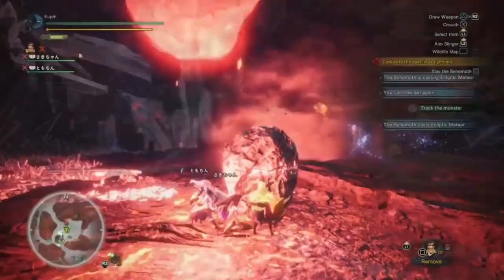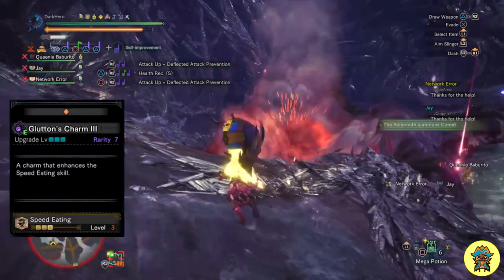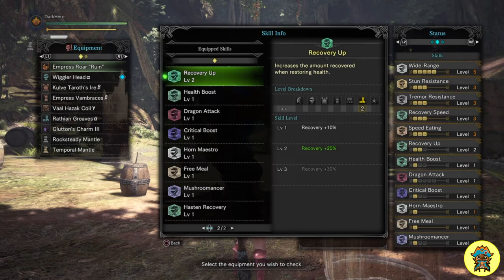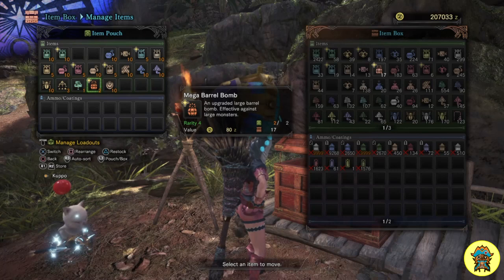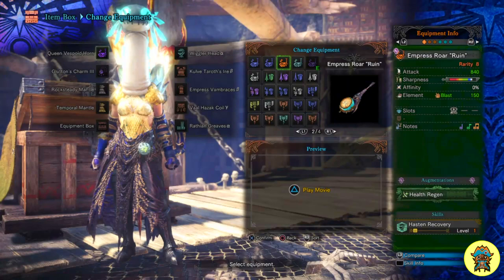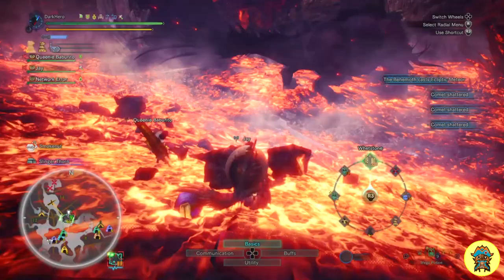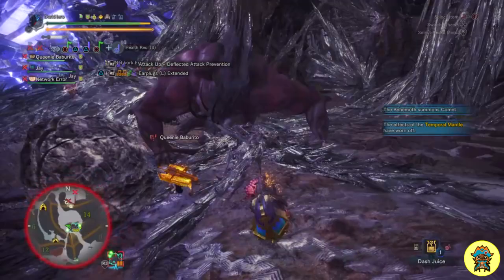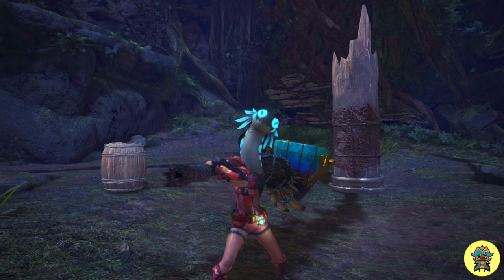How To Defeat Behemoth Easy Guide - Monster Hunter World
How To Defeat Behemoth Easy Guide - Monster Hunter World NEVER FAIL BEHEMOTH AGAIN - How To Defeat Behemoth Easy - Monster Hunter World

Hello everyone. My name is DarkHero and welcome to my channel, where I focus on providing you the best tips and guides for you to become a better Monster Hunter World Player as well as Monster Hunter World News about Monster Hunter World New Weapons Monster Hunter World New Armor and Monster Hunter World New Monsters / Monster Hunter World DLC Monsters .

DarkHero / PSN: DarkHeroCC